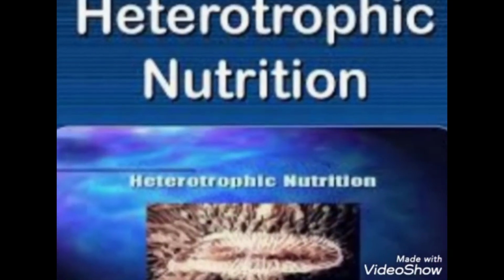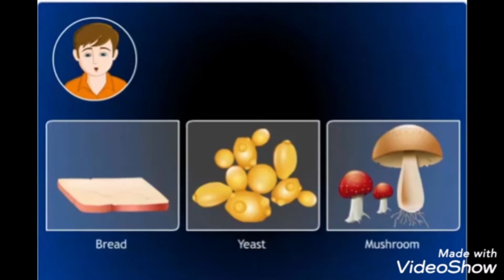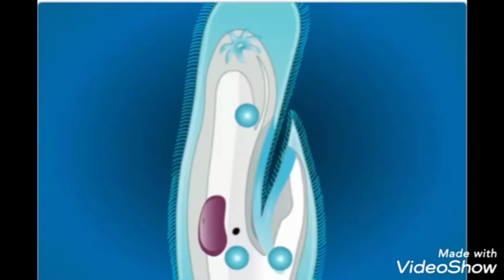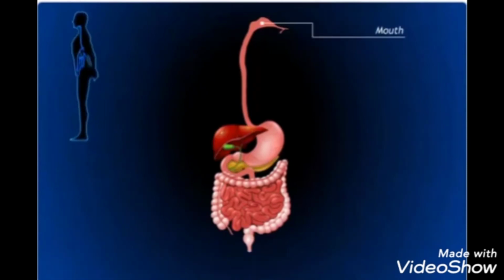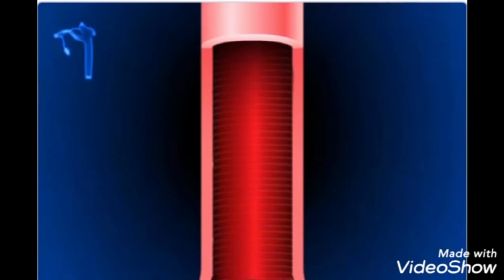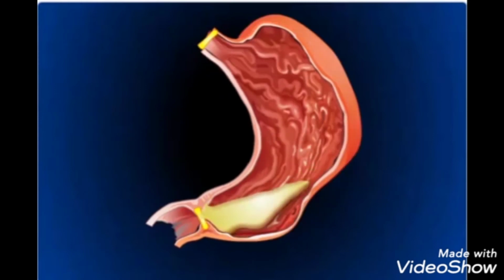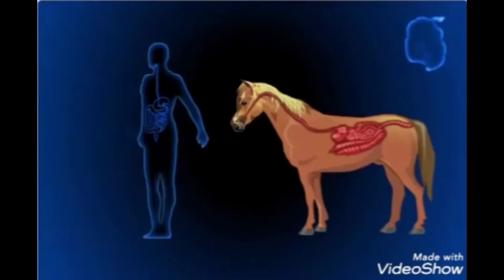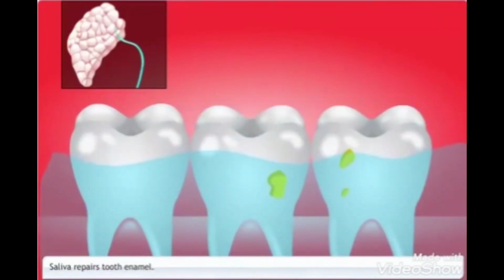Life Process Part -3 Class X Biology By RAHMAN TUTORIALS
Since it encourages us to make more videos for you all wonderful students.